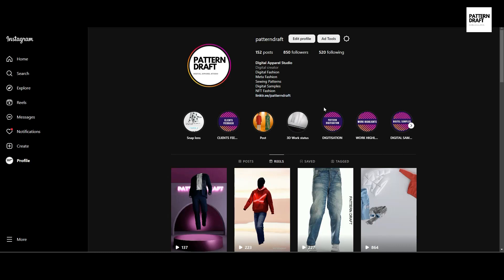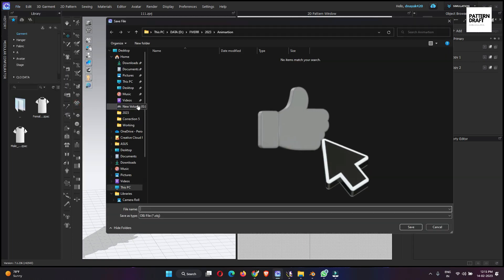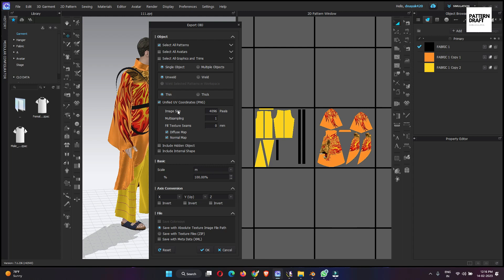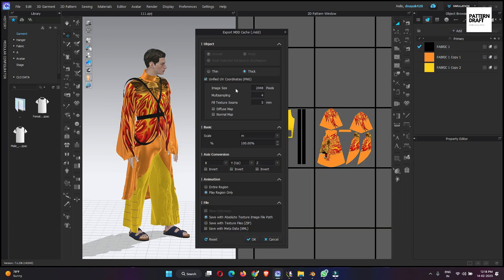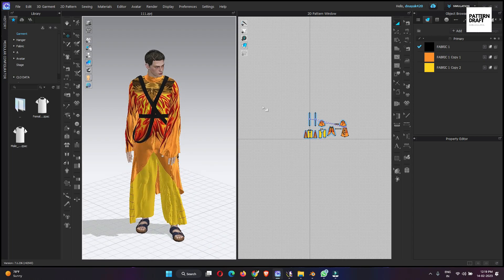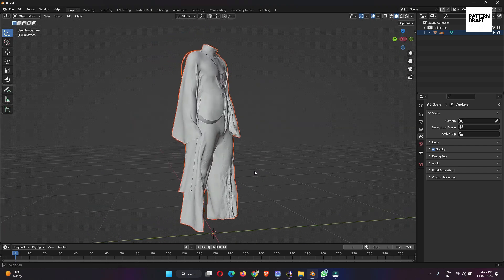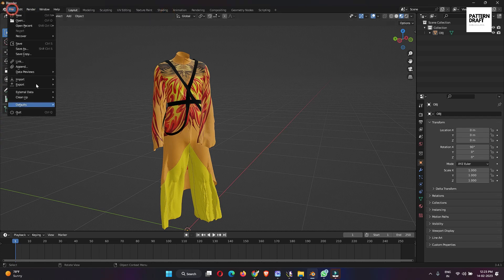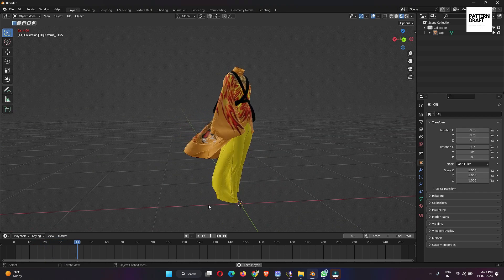How to Import CLO Animation in Blender / Pattern Draft Digital Apparel Studio